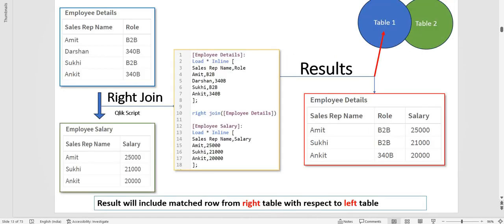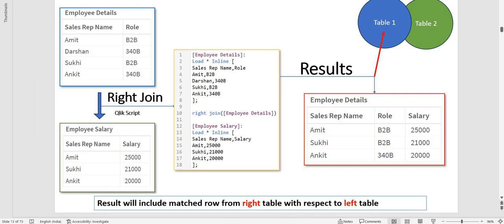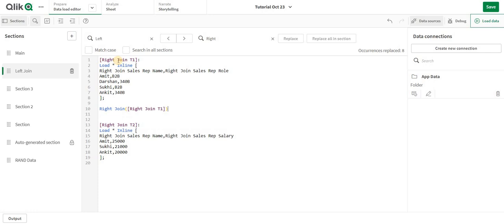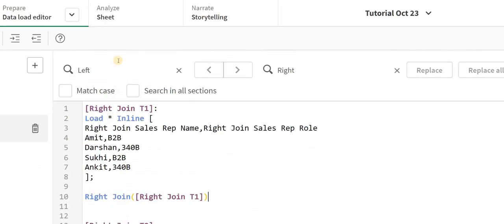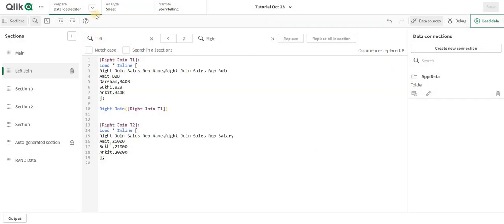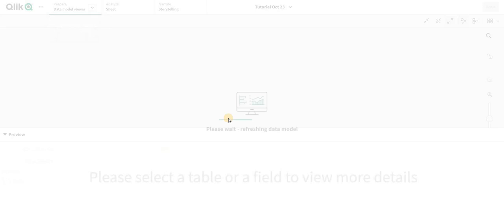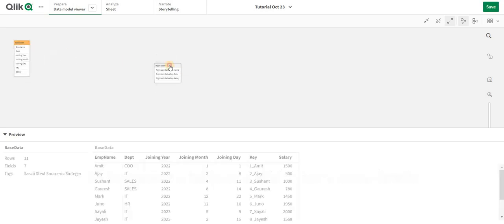Perfect Harmony: Mastering Right Join in Qlik Sense Load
Hello, data enthusiasts! In this video, let's dive into the power of Right Join in Qlik Sense Load—a strategic technique for merging tables and preserving data from the right table during the loading process. Whether you're a seasoned Qlik user or just starting your data exploration journey, this tutorial will guide you through the application and benefits of Right Join, empowering you to combine datasets seamlessly and optimize your analytics.

📌 Key Highlights:

Right Join Basics: Gain insights into the core concepts of Right Join in Qlik Sense Load, understanding its role in merging tables and preserving data from the right table.
Data Merging Techniques: Explore various data merging techniques using Right Join, allowing you to combine datasets efficiently.
Practical Applications: Dive into practical examples illustrating how Right Join enhances data merging and supports dynamic data combination.
🚀 Benefits of Right Join Mastery:

Focused Data Combination: Achieve focused data combination with Right Join, ensuring that data from the right table is preserved for analysis.
Dynamic Data Integration: Unlock the power of dynamic data integration, adapting to changing data scenarios and optimizing your analytics.
Versatile Data Handling: Refine your data loading processes with the strategic use of Right Join, providing a customizable and responsive experience in Qlik Sense.
🎓 Hands-On Tutorial:
Join us for a hands-on tutorial where we guide you through practical examples, demonstrating the effective use of Right Join in Qlik Sense Load. Whether you're a seasoned Qlik enthusiast or a data explorer looking to enhance your skills, this tutorial will empower you to master the art of precise data merging.

Let's achieve perfect harmony in your data merging strategy with Right Join in Qlik Sense! 🔄🔗🚀